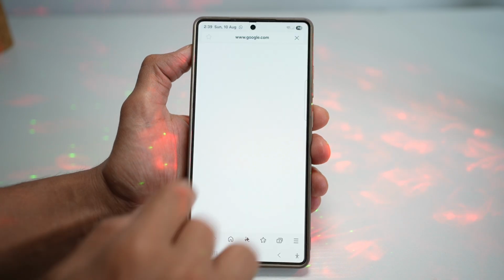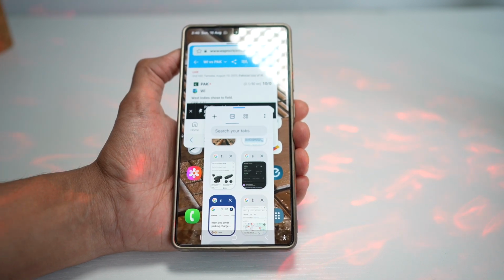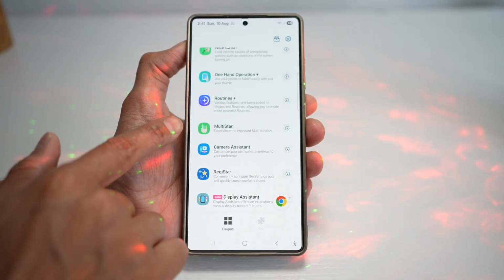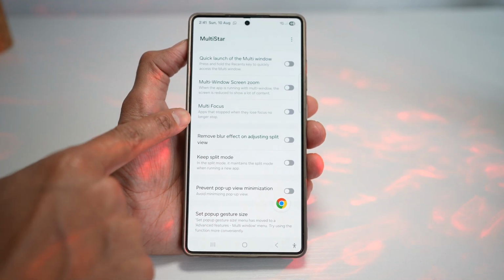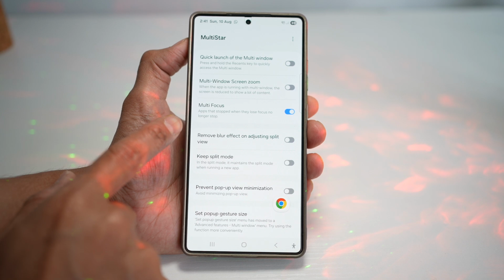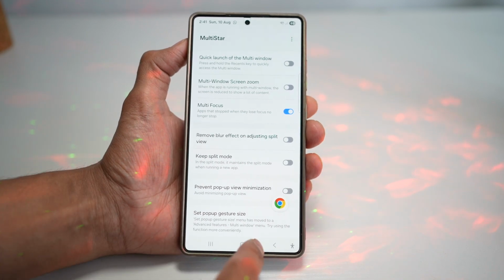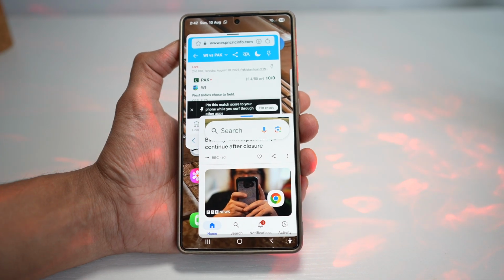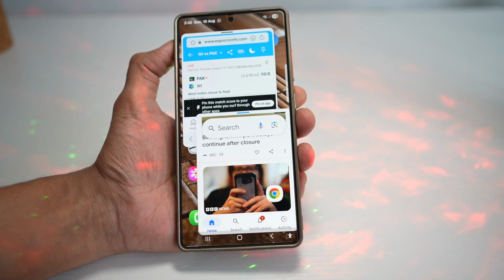How to Turn on Focus on Multiwindow For your Samsung Galaxy Device 2025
00:00 Intro
00:10 Like or no Like
00:20 How to Turn on Focus on Multiwindow For your Samsung Galaxy Device